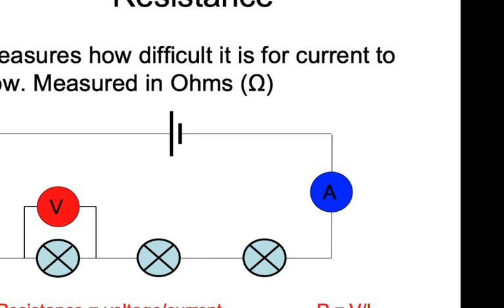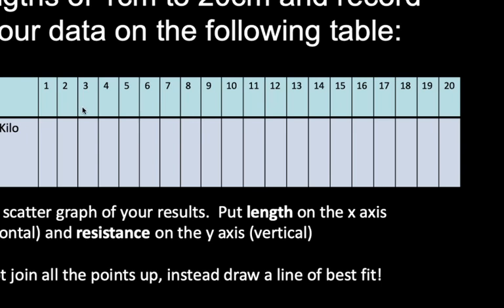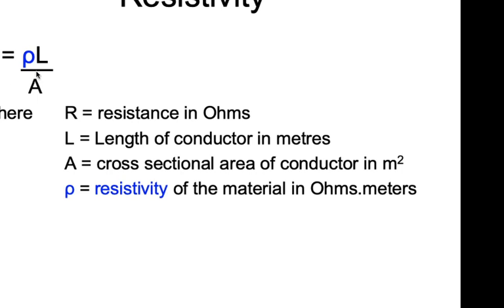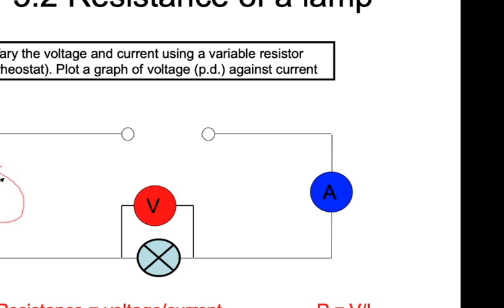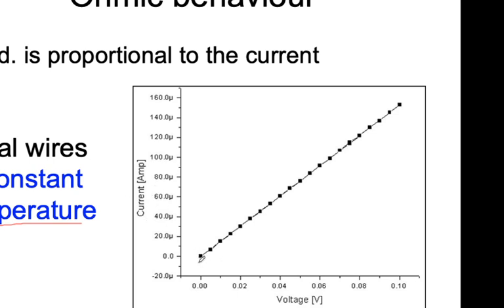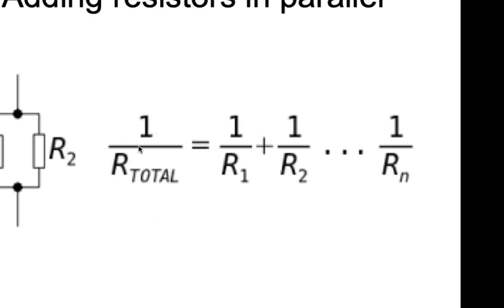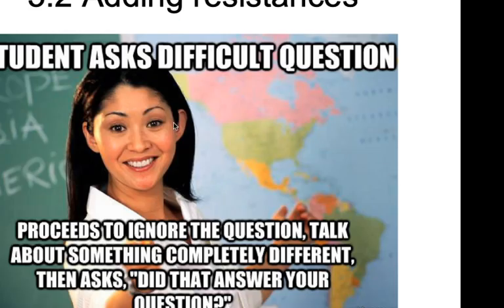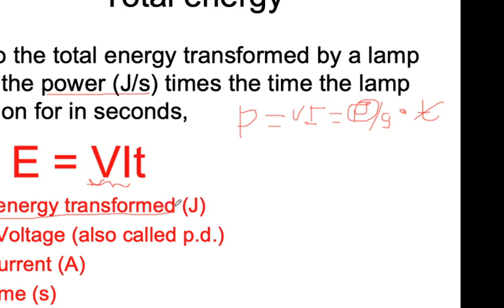Physics 35 U5L4 Resistance